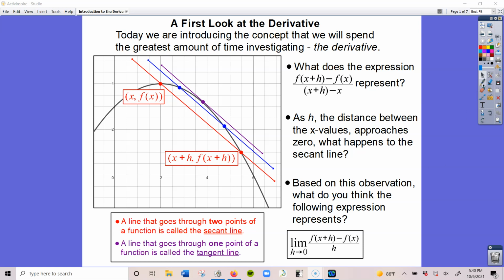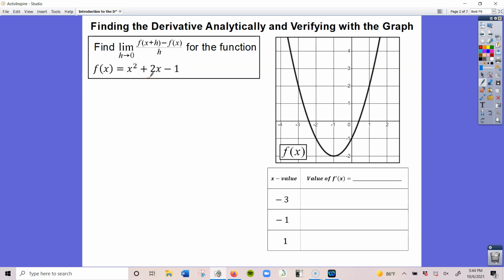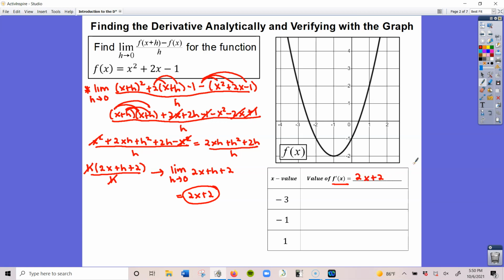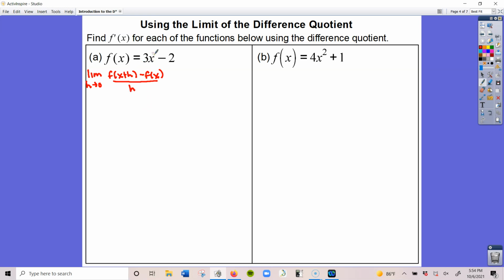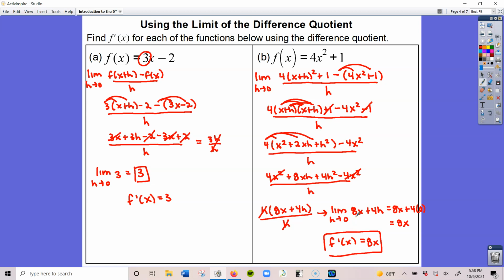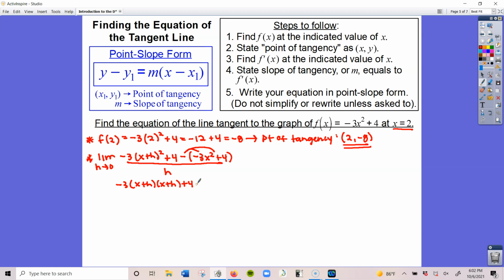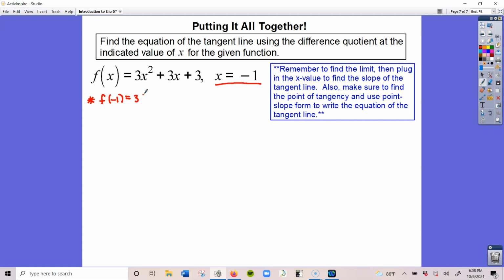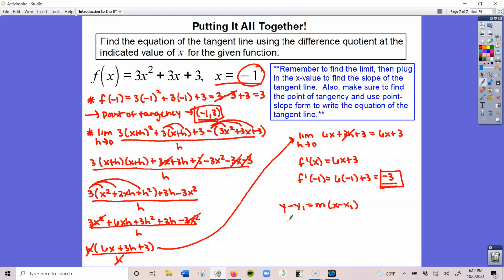Introduction to the Derivative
Students will learn how to find the derivative of a function by finding the limit of the difference quotient and using it to find the equation of the tangent line.